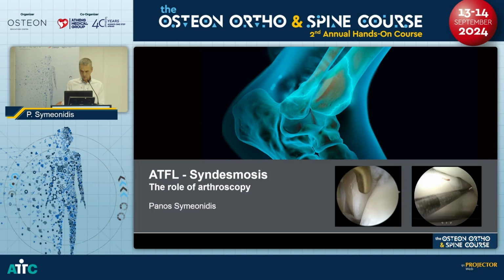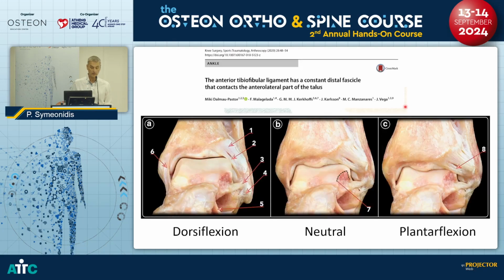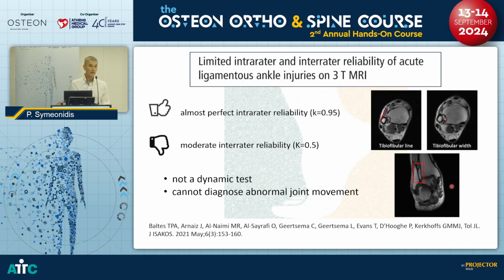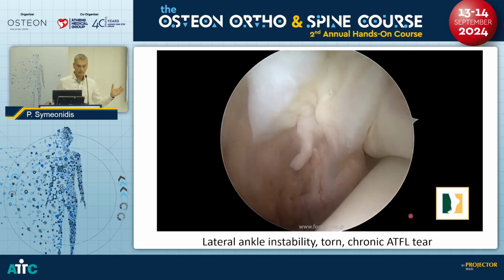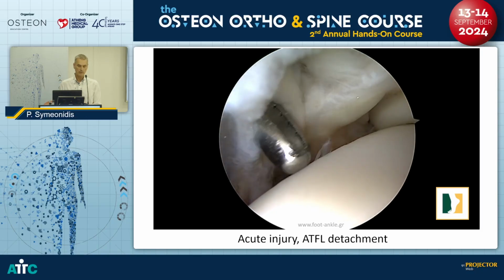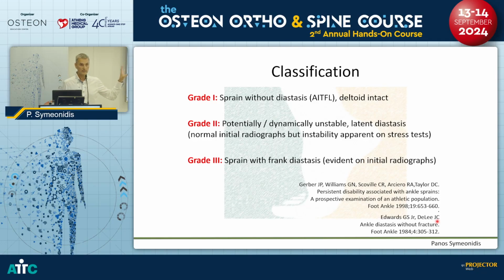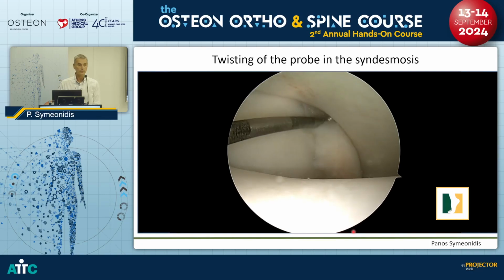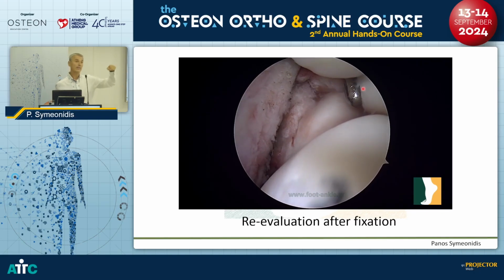Δρ. Παναγιώτης Δ. Συμεωνίδης | 2ο Annual Hands-On "The Osteon & Spine Course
Ομιλία του Παναγιώτη Συμεωνίδη, Διευθυντή Τμήματος Ποδοκνημικής και Άκρου Ποδός στην Ορθοπαιδική Κλινική "OSTEON" και Διδάκτορα του Αριστοτελείου Πανεπιστημίου Θεσσαλονίκης, στο 2ο ετήσιο σεμινάριο "The Osteon Ortho & Spine Course", με θέμα "Ο ρόλος της Αρθροσκόπησης".
Το καινοτόμο αυτό σεμινάριο, που πραγματοποιήθηκε στις 13 και 14 Σεπτεμβρίου 2024 στην Αθήνα, διοργανώθηκε από την Osteon Orthopedic & Spine Clinic σε συνεργασία με τον Όμιλο Ιατρικού Αθηνών. Συμμετείχαν 65 καταξιωμένοι επαγγελματίες υγείας από την Ελλάδα και το εξωτερικό, οι οποίοι παρουσίασαν τις τελευταίες εξελίξεις και ελάχιστα επεμβατικές τεχνικές για τη θεραπεία παθήσεων του ώμου, του γόνατος, της σπονδυλικής στήλης και της ποδοκνημικής.